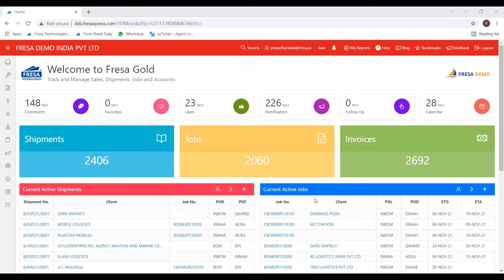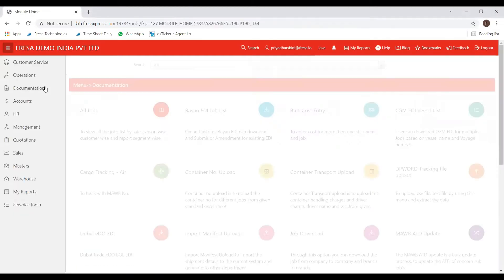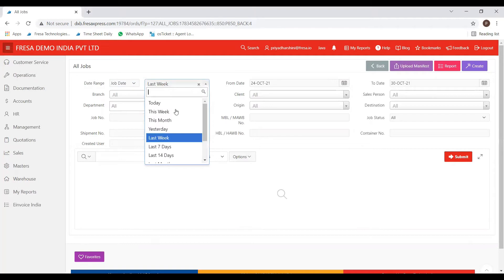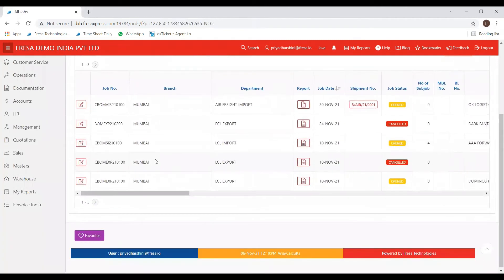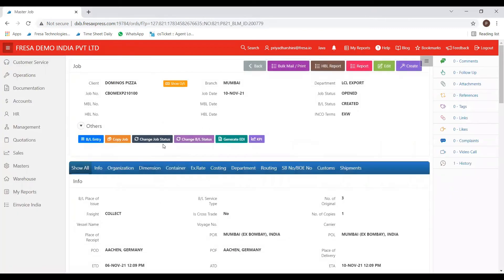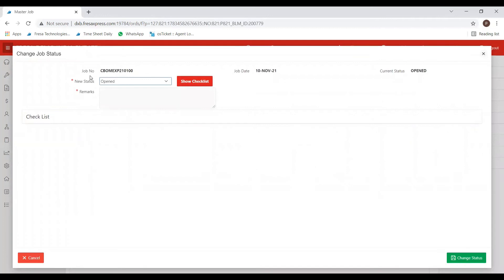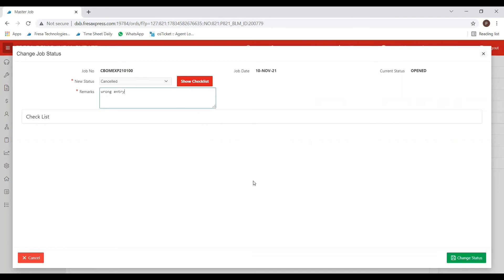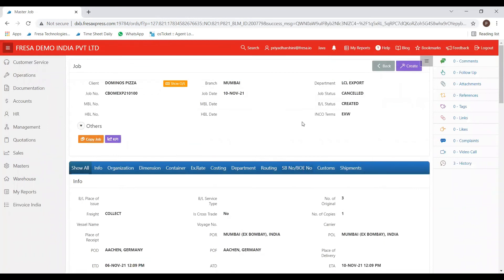How to Cancel the Job in Fresa Application